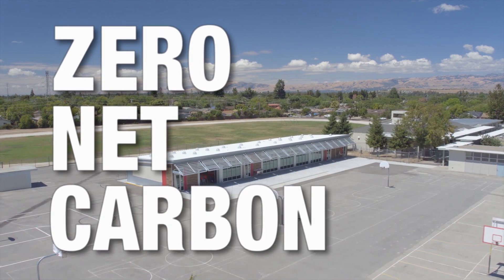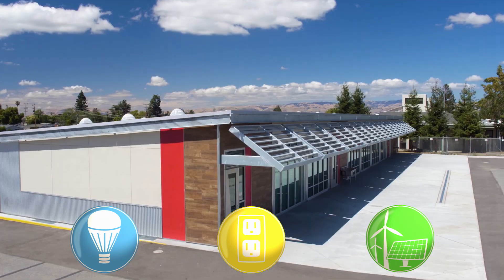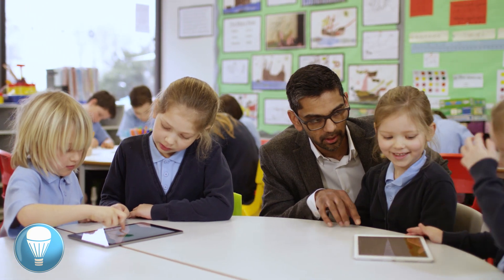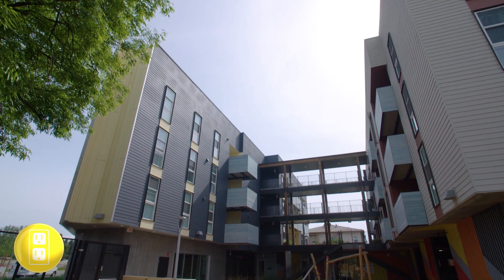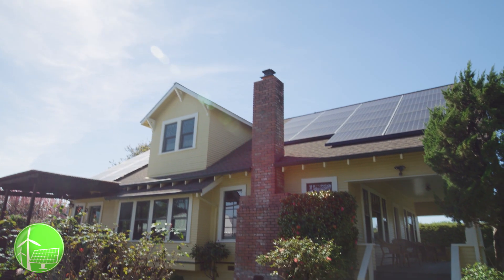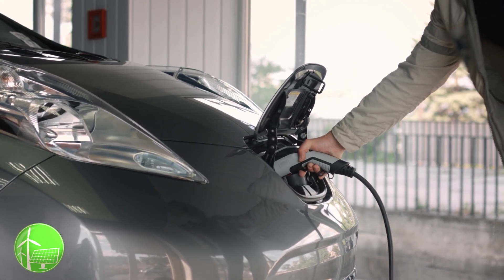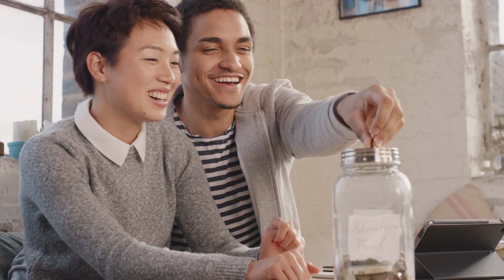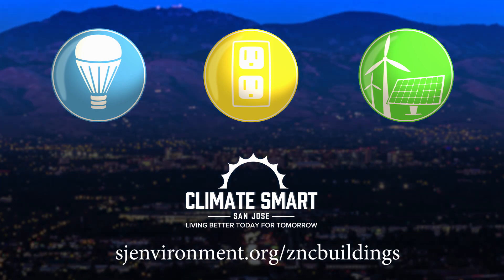Zero Net Carbon Buildings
Check out how Zero Net Carbon buildings can help residents and businesses reduce energy use and emissions to support healthy, Climate Smart communities.